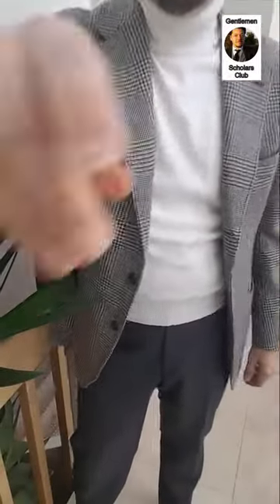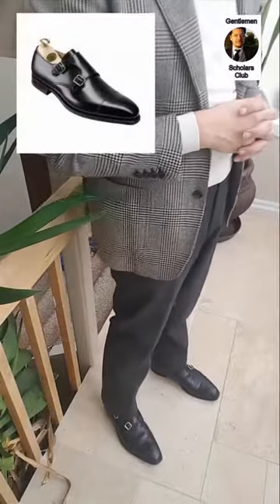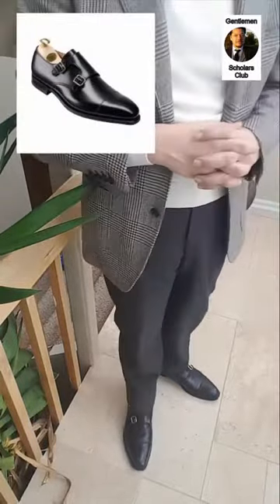Winter Tailoring from The Armoury NYC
Outfit of the Day--what I'm wearing today and why: soft Model 3 cashmere glen check tailoring from The Armoury. Ring Jacket trousers. Crockett & Jones Lowndes black calf double monk strap shoes with rubber city soles.